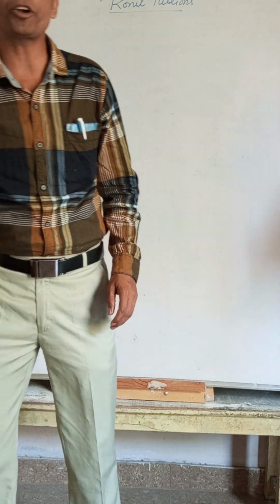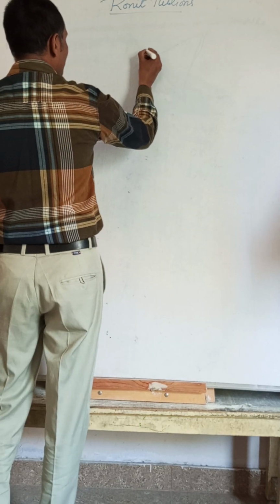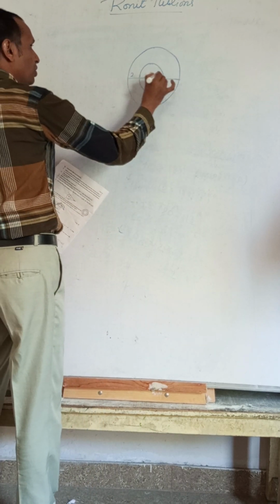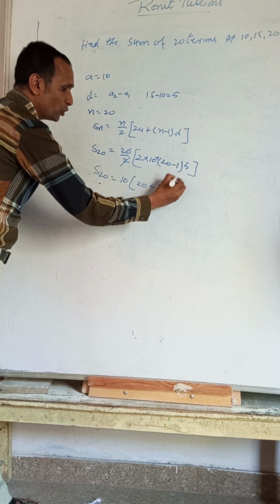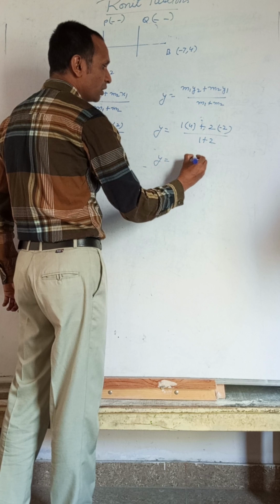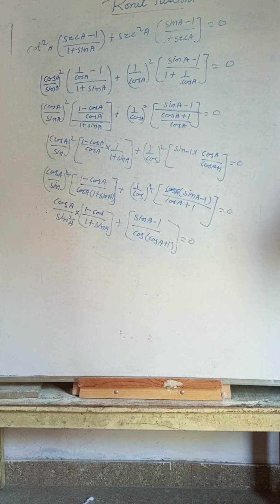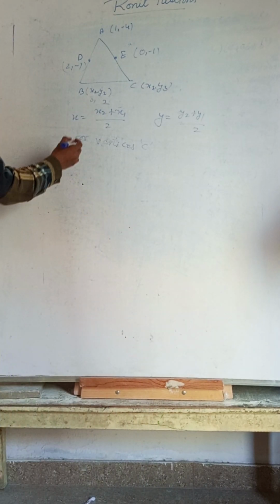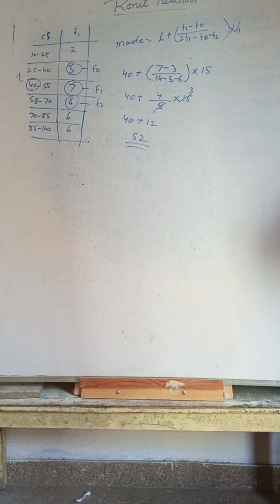NCERT mathematics 10th standard important questions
important questions 10th standard ncert mathematics for 2023 exam